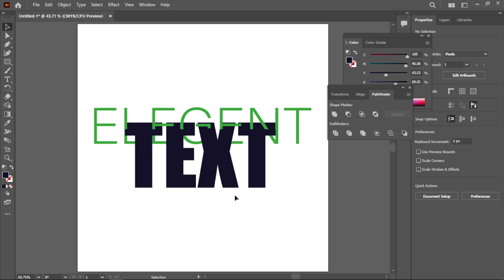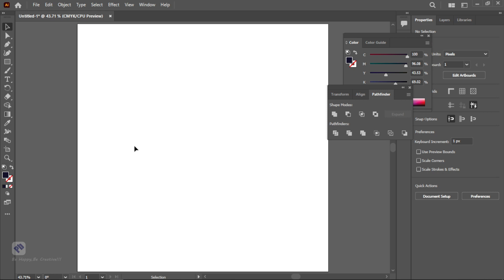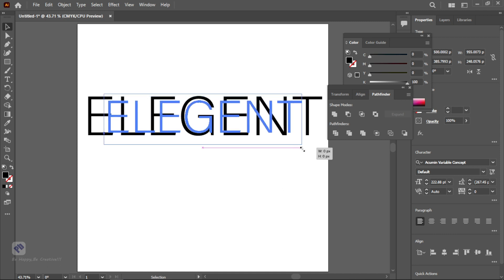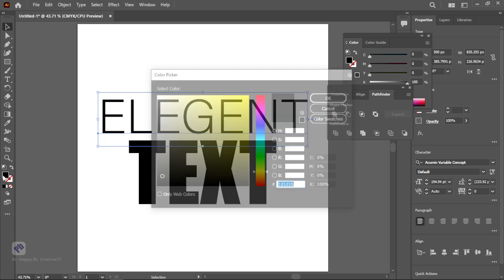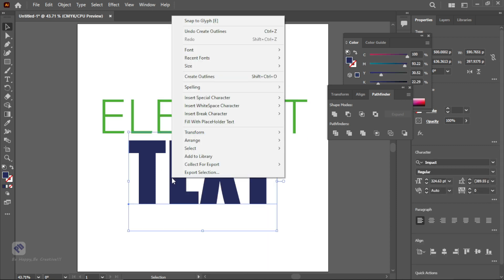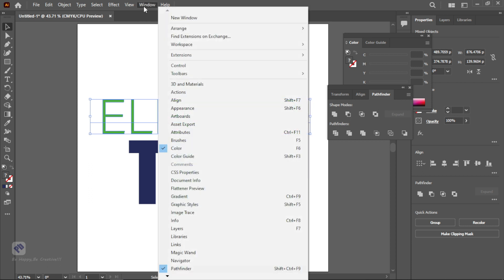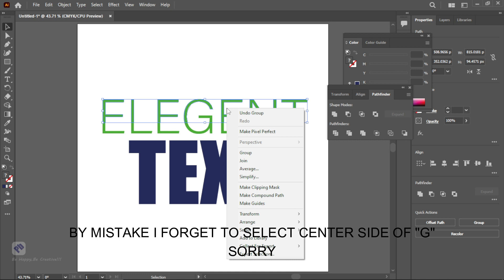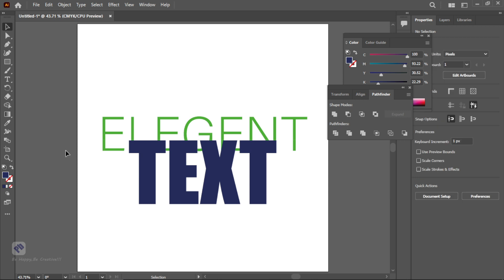Create Elegant Text Effect In Illustrator 2023 - A Step-by-Step Illustrator Tutorial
In this Illustrator tutorial, you'll learn how to create an elegant text effect using the new Text Effects in Illustrator 2023.

This text effect is perfect for creating stylish and powerful text designs in your Illustrator projects. We'll walk you through the entire process, from start to finish, so that you can create this text effect in no time!